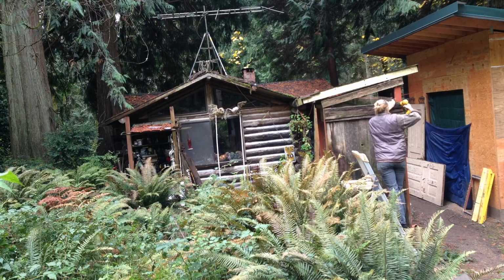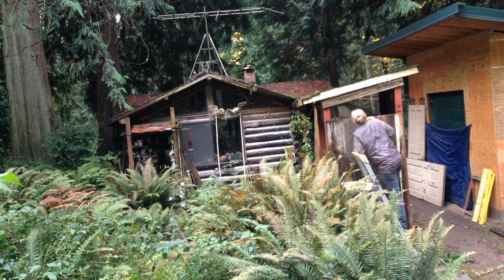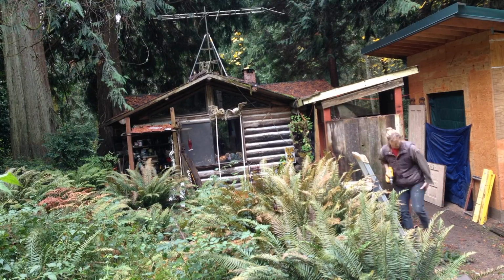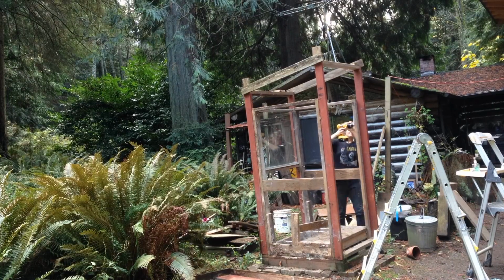Life in the Woods, Log Cabin Living, Dealing with Frustrations and Staying Focused on the Grand Plan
There is no immediate gratification with this kind of lifestyle, which is why it requires patience and determination.